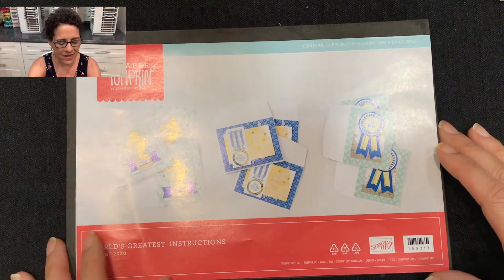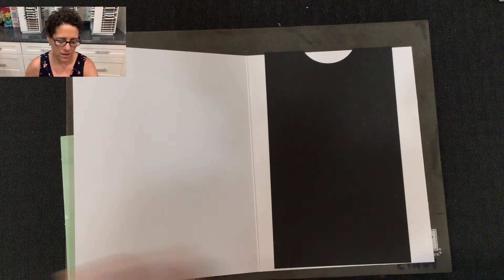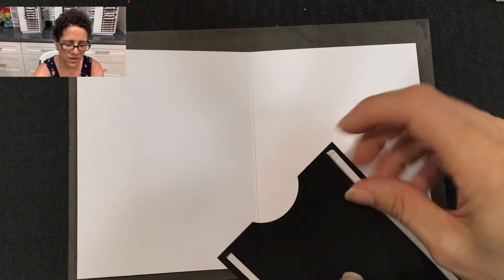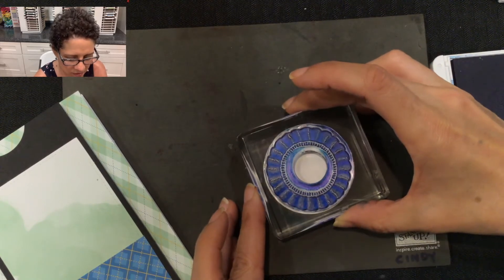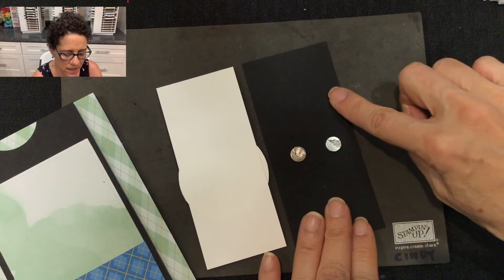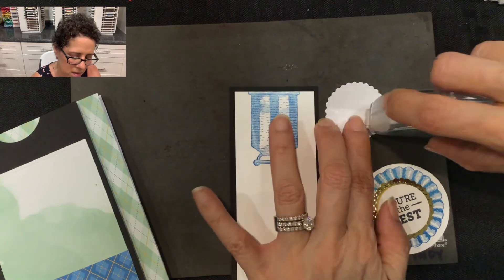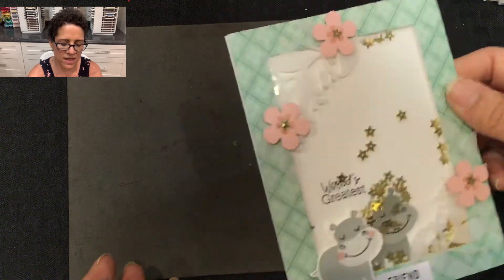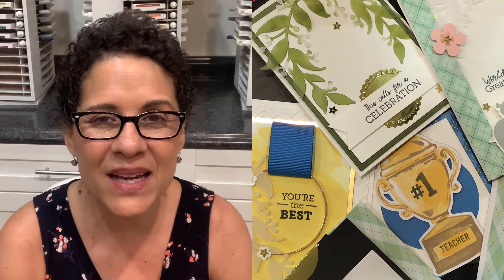World's Greatest Moving Magnet Card and More!!!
Don't miss this FUN MAGNET SLIDER card !  This is one of my August 2020 Paper Pumpkin Alternative Cards.  I also show several other cards in this video including a Teacher's Appreciation Card.